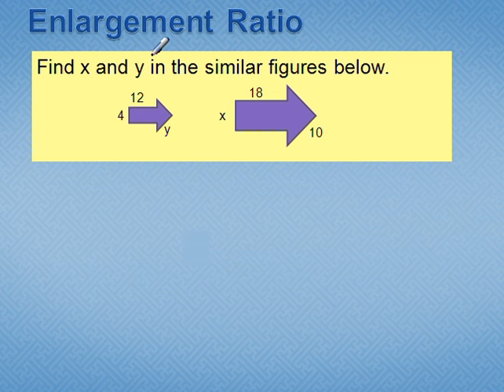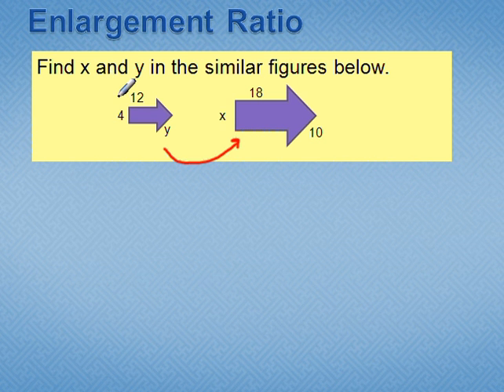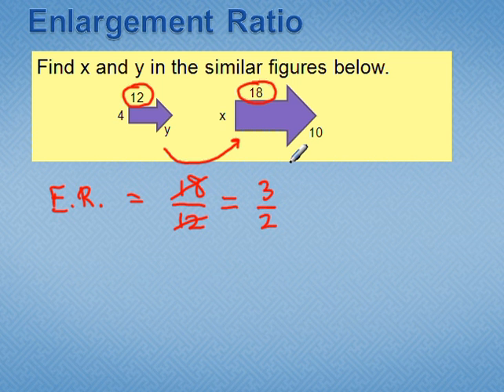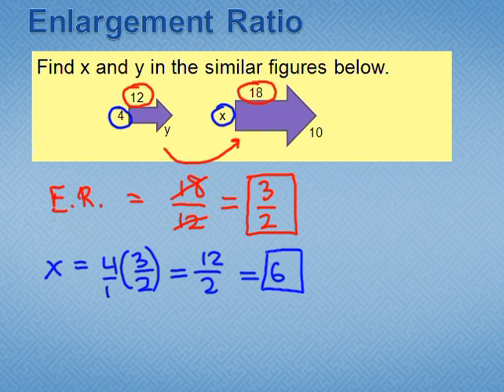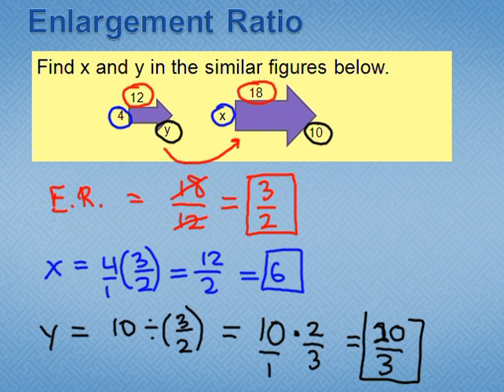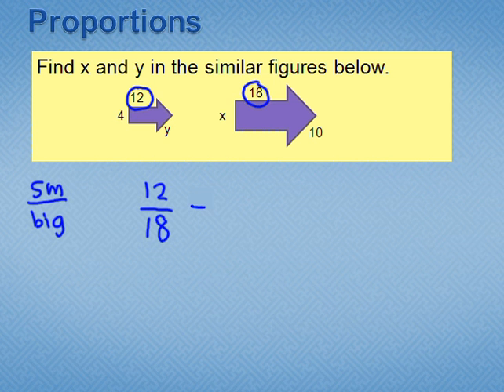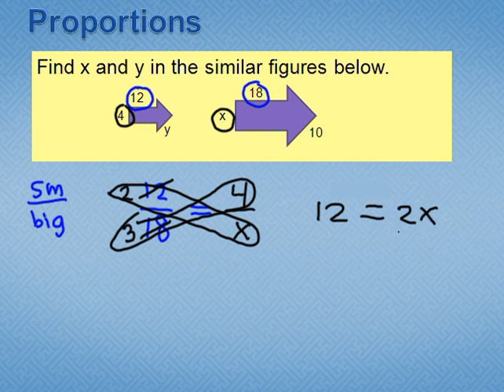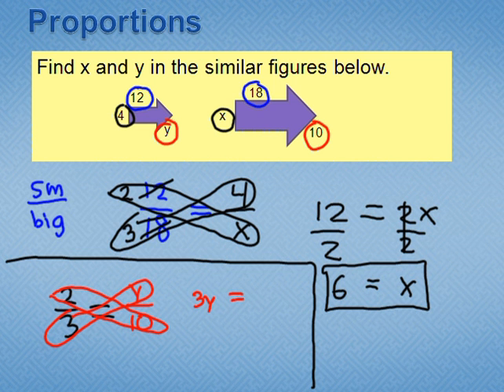Problem 4 - Similar Figures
A review of similar figures *without* a calculator